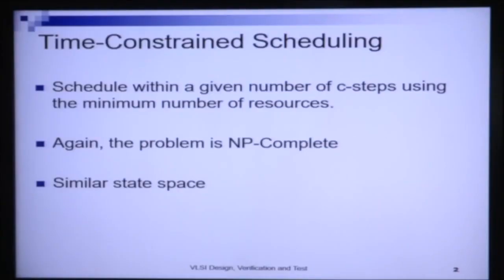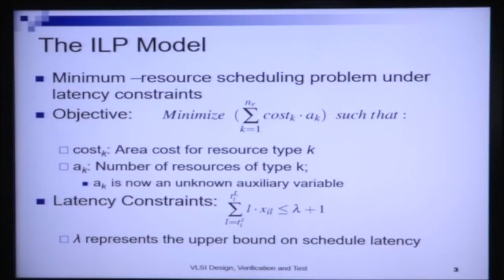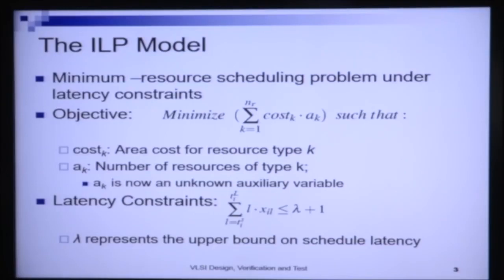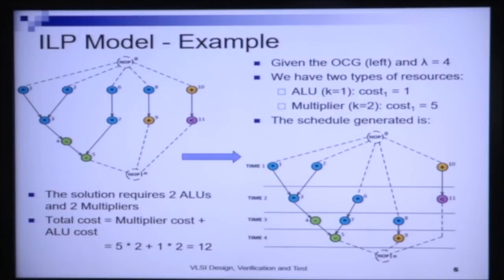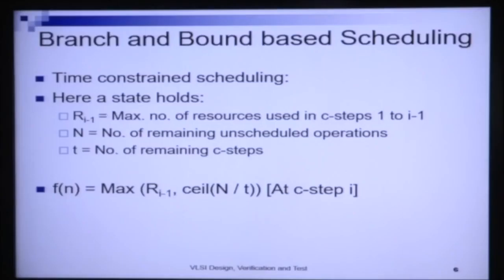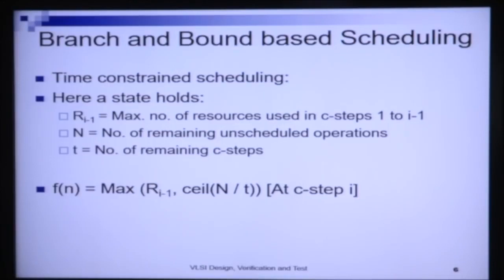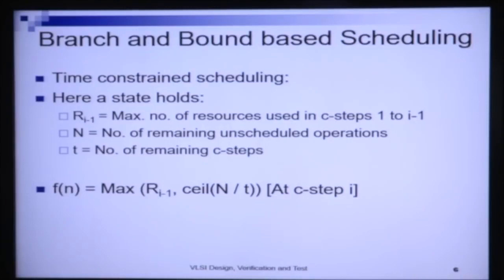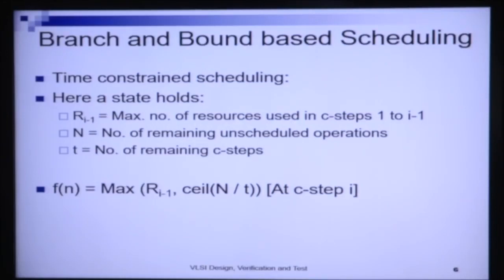Hardware Architectural Synthesis – 5